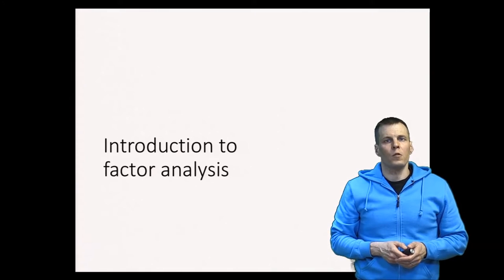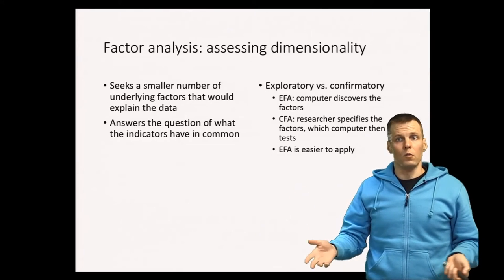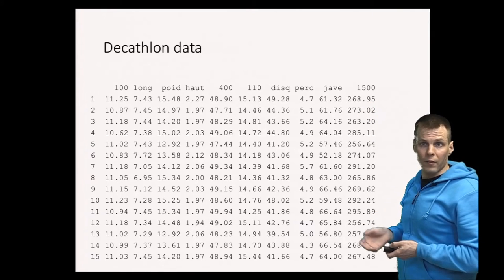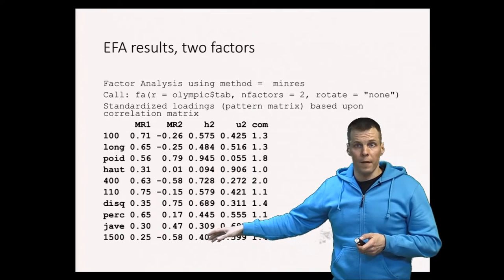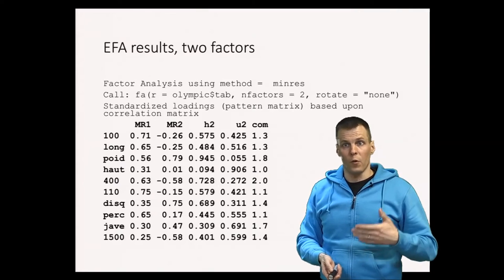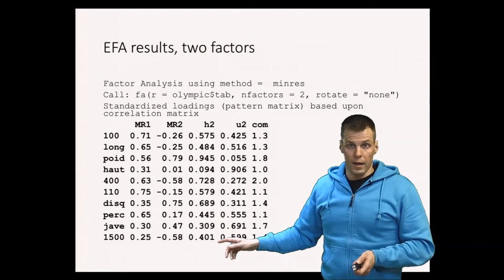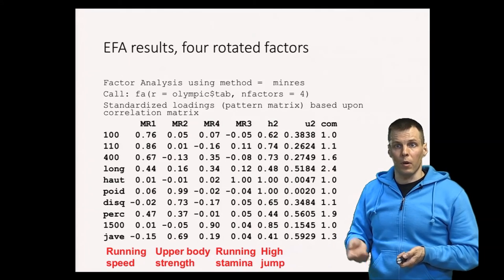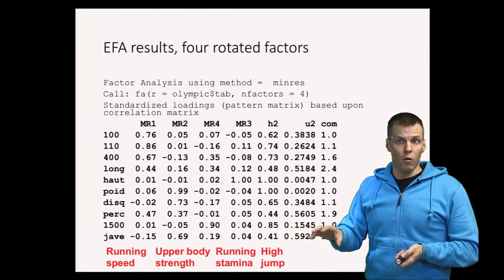Introduction to factor analysis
This video explains factor analysis as a very useful tool for validating measurement.